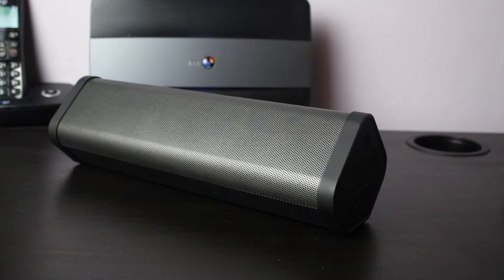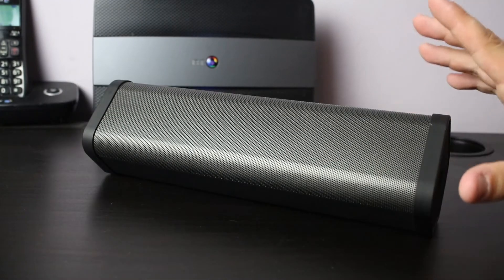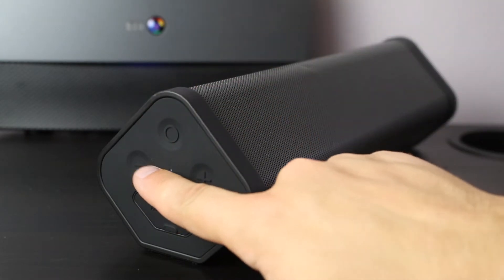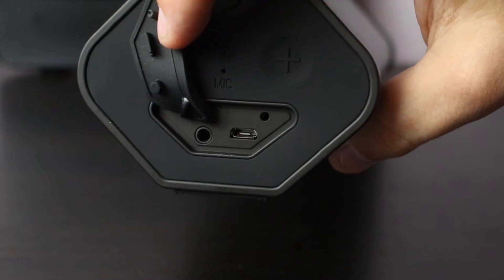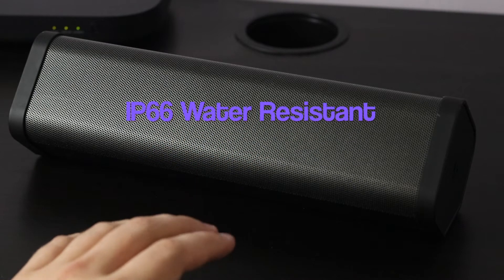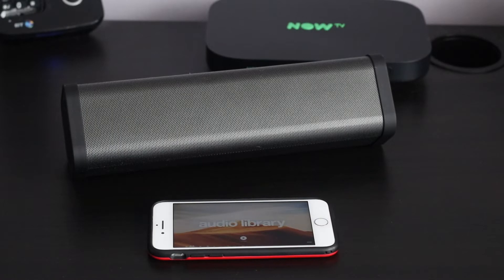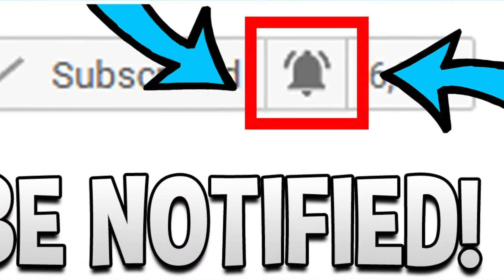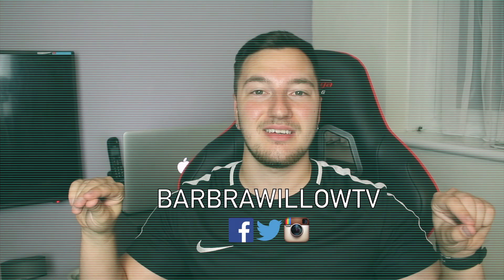KitSound BoomBar 2+ Review & Sound Test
Today we Review & test the BoomBar 2 + Wireless speaker from KitSound. Also watch until the end as i announce a brand new giveaway!